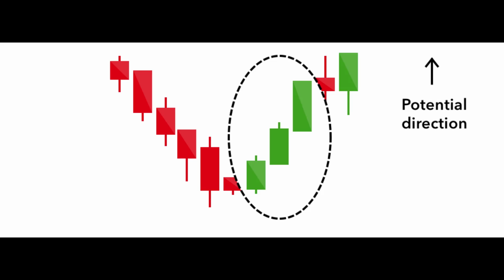16 candlestick patterns every trader should know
16 candlestick patterns every trader should know